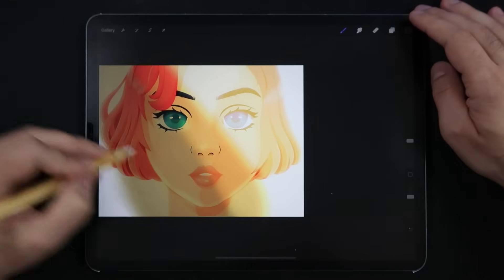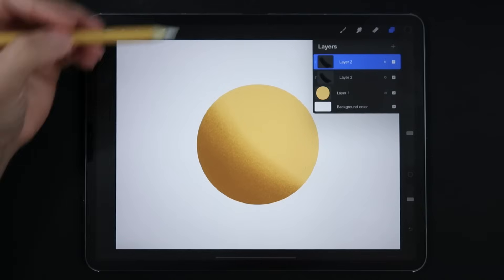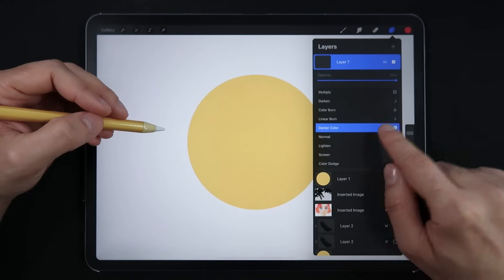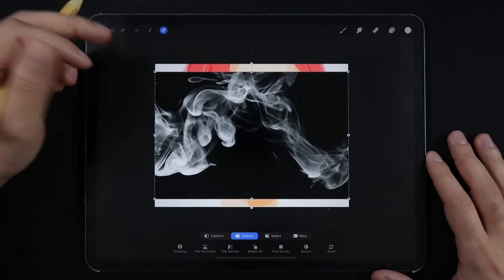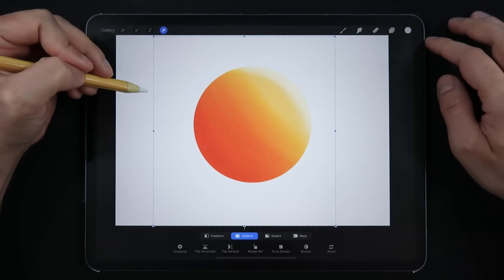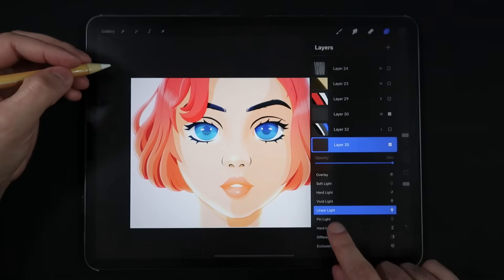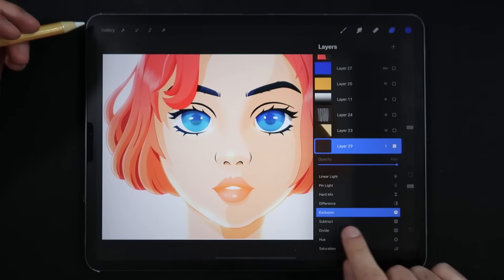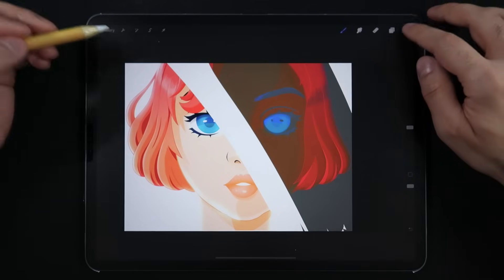THE COMPLETE BLENDING MODE GUIDE IN PROCREATE (Procreate Tutorial)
Learn how to blend in Procreate with the right blending modes!

00:00 Introduction
00:26 Normal
00:59 Multiply
01:34 Darken
01:52 Color Burn
02:25 Linear Burn
03:00 Darker Color and Lighter Color
03:53 Lighten
04:18 Screen
04:59 Color Dodge
05:24 Add
04:41 Overlay
06:17 Soft Light
07:07 Hard Light
07:34 Vivid Light
07:56 Linear Light
08:12 Pin Light
08:36 Hard Mix
08:59 Difference
09:35 Exclusion
09:55 Subtract and Divide
10:15 Hue, Saturation, Color and Luminosity
10:57 Conclusion